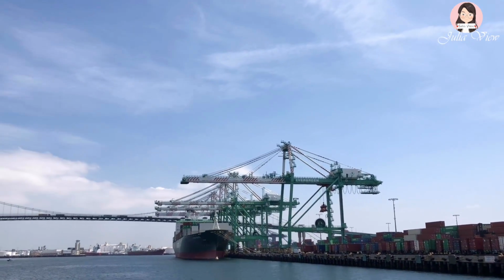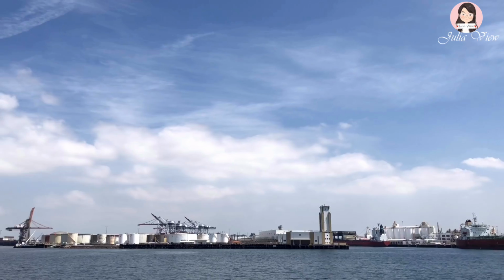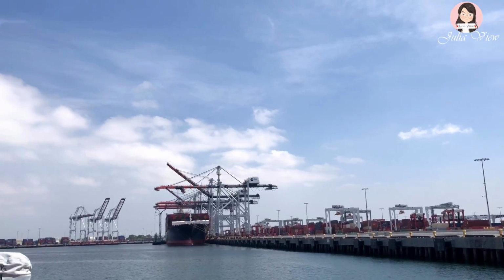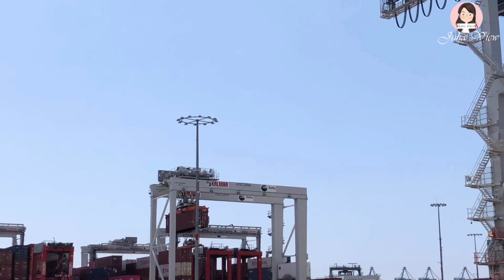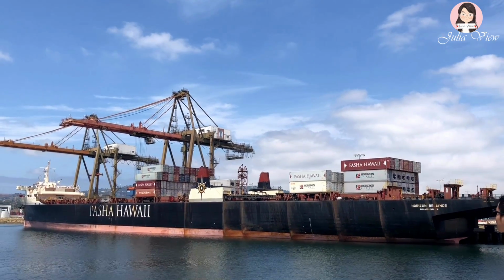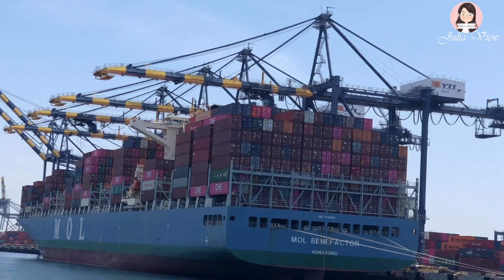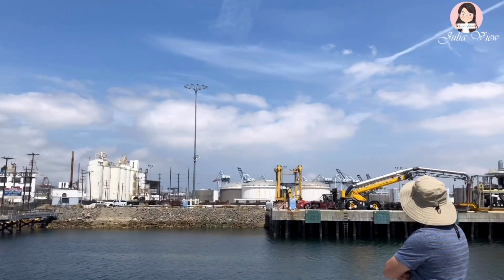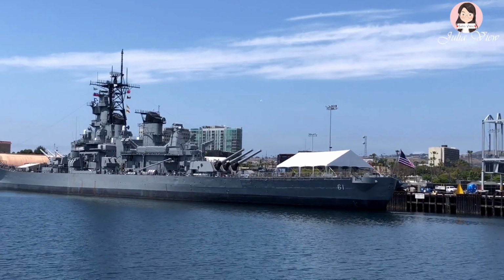063B Port of Los Angeles Harbor Yacht Tour （English CC SUB）洛杉磯港口遊艇之旅 07/09/2019